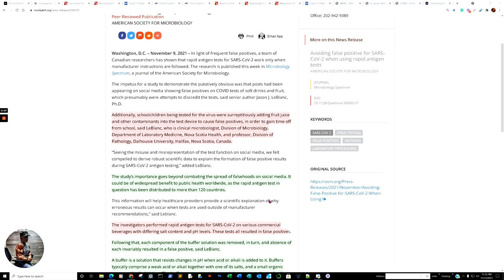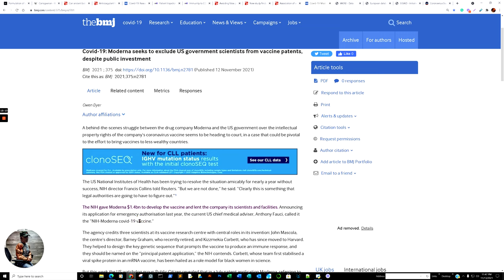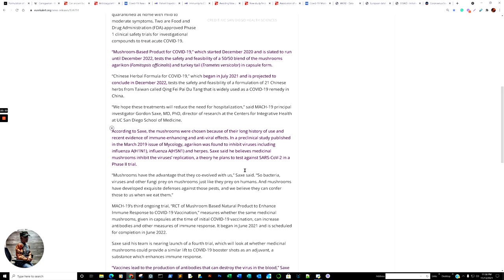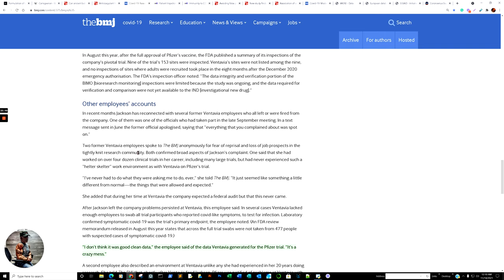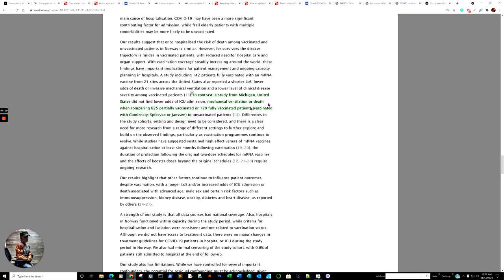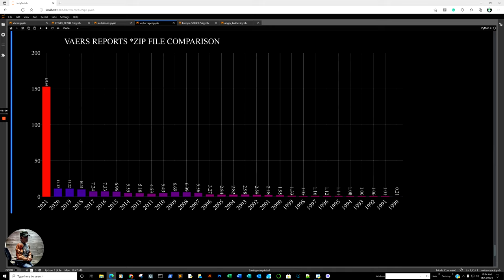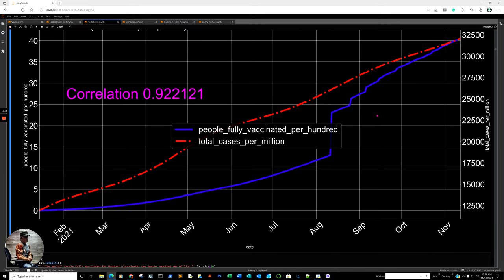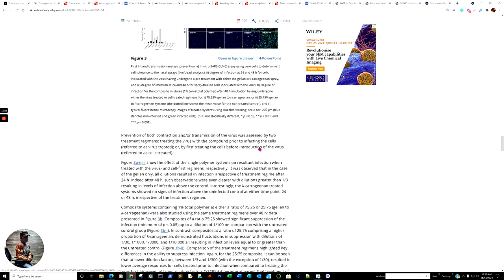EUDRAVIGILANCE at 1163356 VAERS at 665460, Qing Fei Pai Du Tang, carrageenan, agarikon , and heparin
00:00 Open with how easy it has been for school children to game the Rapid Antigen to yield false positives with fruit juice, with the motivation of getting out of school.
01:13 Brief look at the recent Norwegian study data showing unfavorable anomalies between fully vaccinated and unvaccinated.
02:26 Brief look at the allegation printed in the British Medical Journal claiming TO HAVE POSSESSION OF  emails, recordings, photos, etc,,.  alleging falsified data in some of the major Phase 3 vaccine trials etc.. prior to EULA.
04:19 Forward look at what will be covered tonight.
09:06 Quick coverage of the potential that many claims of long Covid from self-reported infections are showing they never had covid and maybe something else. (JAMA).
12:42 VAERS DISCLAIMER and Data Sources
15:49 A Great Nasal Spray using a polysaccharide gel mainly consisting of  gellan and λ-carrageenan (i.e. Irish Moss for example)   is in the works from Birmingham Biotech and the University of Birmingham.
20:44 Clinical Trials are in the works for the Mushroom Combo a 50/50 blend of the mushrooms agarikon (Fomitopsis officinalis) and turkey tail (Trametes versicolor) as well as Qing Fei Pai Du Tang ( UNIVERSITY OF CALIFORNIA - SAN DIEGO )
25:18 Heparin  for the win again Quote " Experimental data show that heparin can inhibit the ability of SARS-CoV-2 to bind to cells, thereby preventing them from being infected " ( MEDICAL UNIVERSITY OF VIENNA)
28:26 Covid-19: Researcher blows the whistle on data integrity issues in Pfizer’s vaccine trial. Quote" A regional director who was employed at the research organisation Ventavia Research Group has told The BMJ that the company falsified data, unblinded patients, employed inadequately trained vaccinators, and was slow to follow up on adverse events reported in Pfizer’s pivotal phase III trial. " (British Medical Journal)
41:19 The Raw Norway data from those fully vaccinated with mRNA vaccines show an unusual trend among those whom are fully vaccinated and their mortality rates compared to the unvaccinated.  (Department of Infection Control and Vaccines, Norwegian Institute of Public Health, Oslo, 8 Norway)
48:05 India Study Quote: " However, our study also reveals that the immune response of vaccinated people is not quite to the same level as that of the naturally infected" (1
Indian Institute of Chemical Biology)
49:32 Super easy to get false positives using the current rapid antigen tests being used in 120 countries with just about any beverage, no virus needed. (AMERICAN SOCIETY FOR MICROBIOLOGY)
53:00 Breast Milk from Vaccinated Mothers and Those that had Natural Infection are very different.  Vaccine-acquired immunity produced robust Immunoglobulin G (IgG) antibodies and Mothers who had disease-acquired immunity produced high levels of Immunoglobulin A (IgA) antibodies against the virus. (UNIVERSITY OF ROCHESTER MEDICAL CENTER)
54:25 Moderna Betrays the NIH,.The NIH gave Moderna $1.4bn to develop the vaccine and lent the company its scientists and facilities, then cut all the researchers from the NIH out of the patent as well as any credit. Including Quote "Corbett, whose team first stabilised a viral spike protein in an mRNA vaccine, has been hailed as a role model for black women in science.". (British Medical Journal).
58:30 Onward to the data analytics.

Data Sources:
GISAID
HEALTHDATA GOV
CDC
OUR WORLD IN DATA
VAERS
EUDRAVIGILANCE

Formulation of a Composite Nasal Spray Enabling Enhanced Surface Coverage and Prophylaxis of SARS-COV-2

Can ancient botanical therapies help treat COVID-19?

Covid-19: Researcher blows the whistle on data integrity issues in Pfizer’s vaccine trial

Patient trajectories among hospitalised COVID-19 patients vaccinated with an mRNA vaccine in Norway: a register-based cohort study

Immunity to COVID-19 in India through vaccination and natural infection

Avoiding false positive for SARS-CoV-2 when using rapid antigen tests

New study finds evidence of COVID antibodies in breast milk of vaccinated mothers

Association of self-reported COVID-19 infection, SARS-CoV-2 serology results with persistent physical symptoms

Covid-19: Moderna seeks to exclude US government scientists from vaccine patents, despite public investment